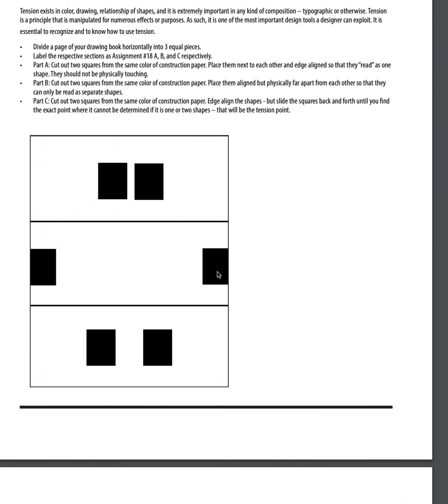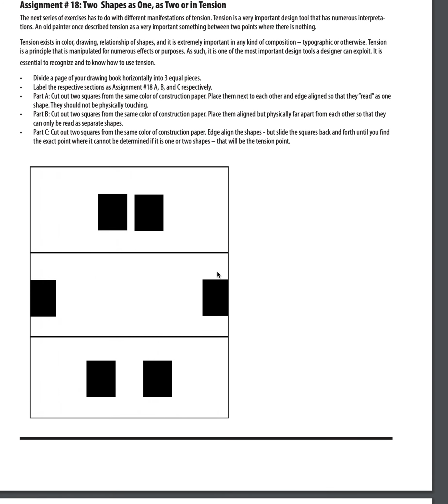Assignment18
Assignment 18 Explanation